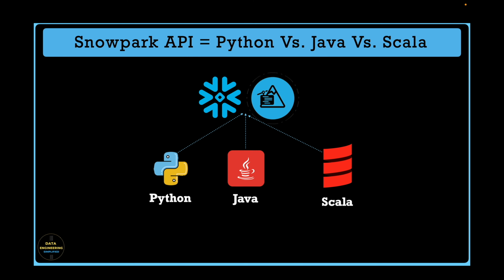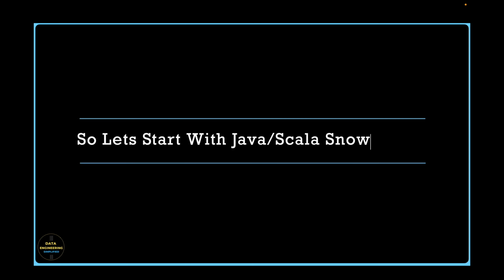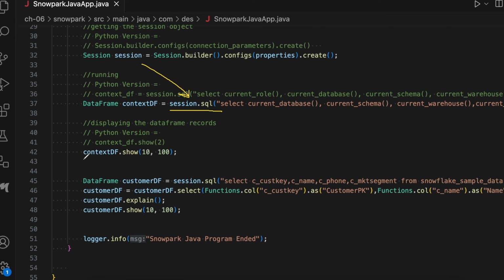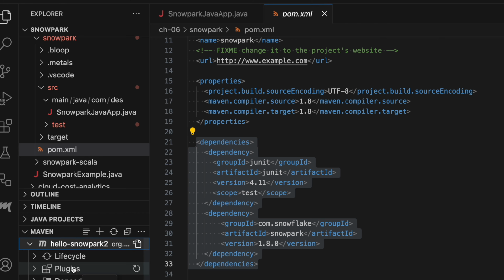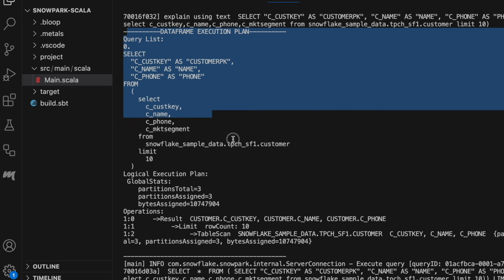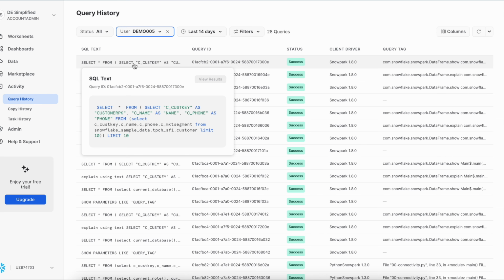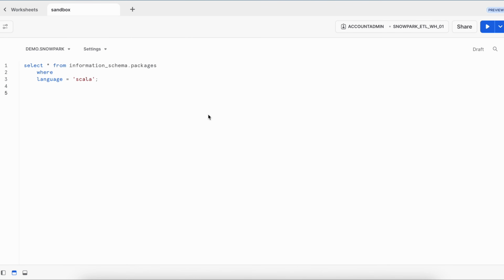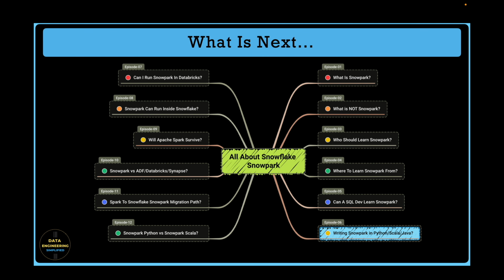#06 | Snowpark API For Java & Scala Vs. Python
Many of us are generally confused about whether to use Java, Scala, or Python programming language for Snowpark-based data development. This video tutorial aims to help Python developers understand (and more make them aware) the appearance of Snowpark for Java and Snowpark for Scala, their limitations, version dependencies, setup challenges with IDEs, and the Snowflake runtime secure sandbox's built-in libraries. We will have the opportunity to examine a code snippet for Java Snowpark and Scala Snowpark and compare them at a high level by placing them side by side.

Upon completing this "Snowpark API For Java & Scala Vs. Python" tutorial, you will be able to answer the following questions:

1.What is the Java or JDK version requirement for Snowpark?
2. What is the Scala runtime version requirement for Snowpark?
3. What are the limitations of Snowpark Java and Snowpark Scala?
4. Is Java or Scala Snowpark code also translated into Snowflake SQL?
5. How can we check the different libraries available in Snowflake for Scala, Java, and Python?

🚀🚀 Data Engineering Simplified Snowflake Cheat Sheets  🚀🚀

🚀🚀 Snowpark Episode-06 Video Sections 🚀🚀
➥ 00:00 Introduction
➥ 01:28 Welcome Note
➥ 03:03 Snowpark For Java - Sample Code
➥ 05:11 Snowpark Python vs Java - Sample Code
➥ 05:55 Snowpark Java Maven POM.xml
➥ 06:22 Snowpark For Java - Sample Code
➥ 09:00 Query Activity for Snowpark Java & Scala
➥ 10:18 Snowpark Java - Limitations & Dependencies
➥ 10:53 Snowpark Scala - Limitations & Dependencies
➥ 12:02 Package Information Schema Query
➥ 14:00 What is next & Thank You Note

✏ 09 Will Apache Spark Survive? (09/12 coming soon...)
✏ 10 Snowpark and Future of ADF, Databricks & Azure Synapse Analytics? (10/12 coming soon...)
✏ 11 Apache Spark to Snowflake Snowpark Migration Roadmap? (11/12 coming soon...)
✏ 12 Snowpark Python Vs Snowpark Scala Vs. Snowpark Java? (12/12 coming soon...)